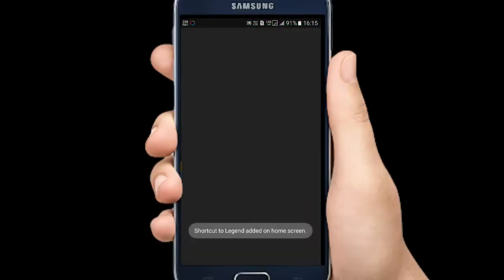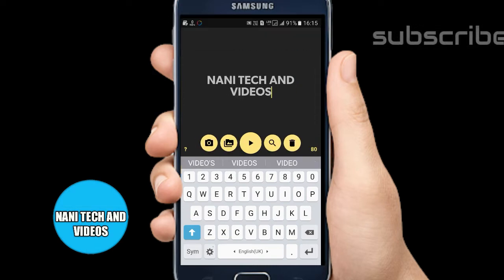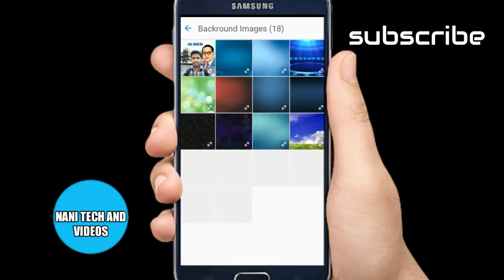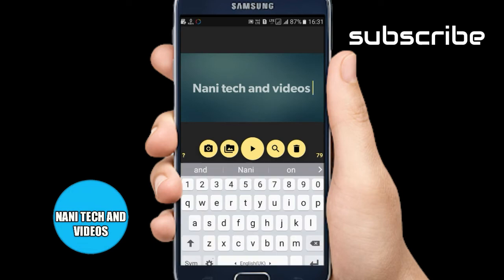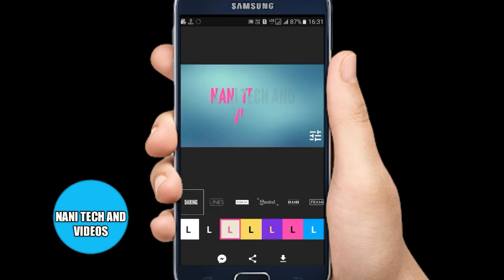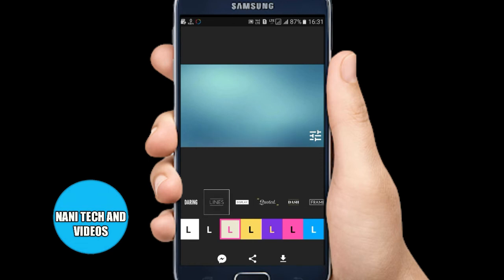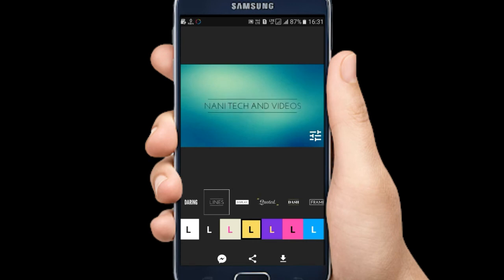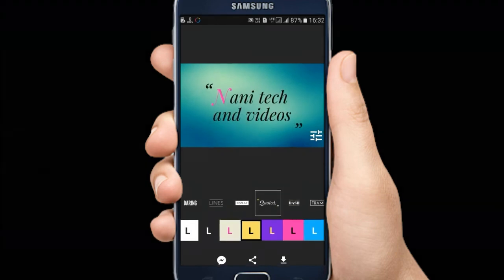how to create intro videos in mobile phones.